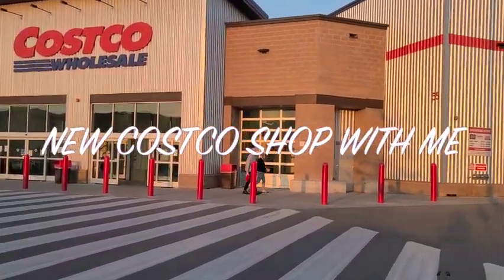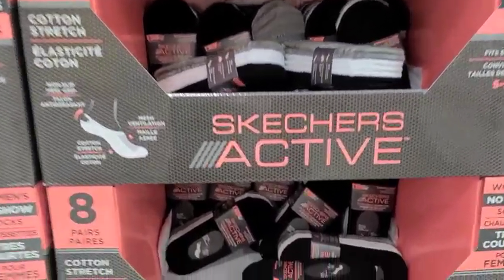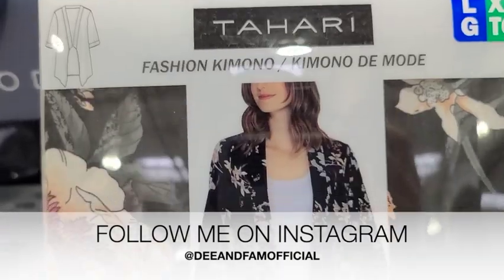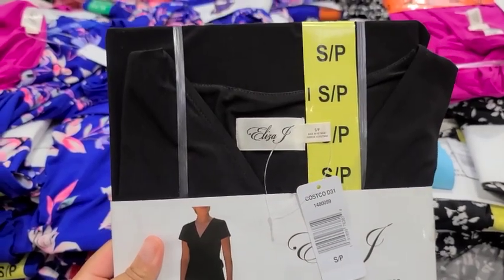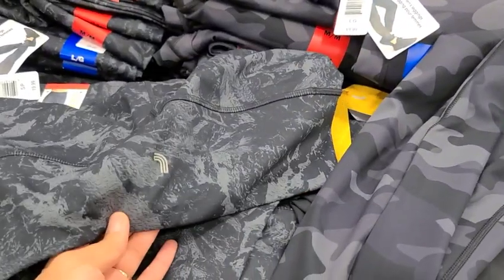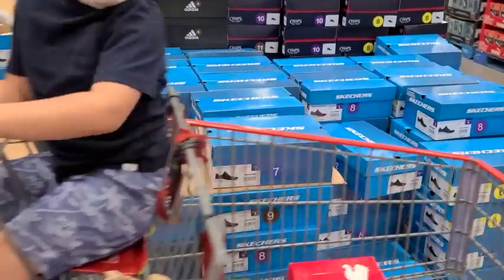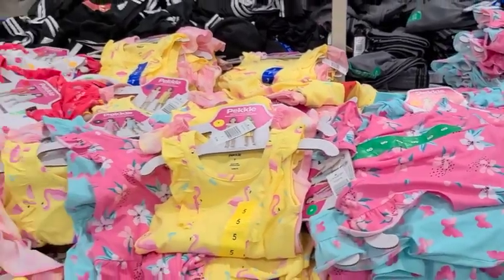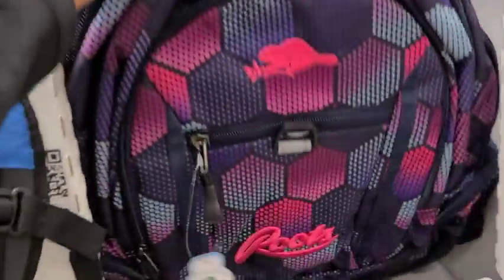COSTCO SHOP WITH ME | COSTCO CANADA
Hey Guys! Today we are checking out the non-essential finds at Costco Canada. Restrictions have FINALLY been lifted and here's what they had available.

My kimonos are from TKbyTilda:

-Dee